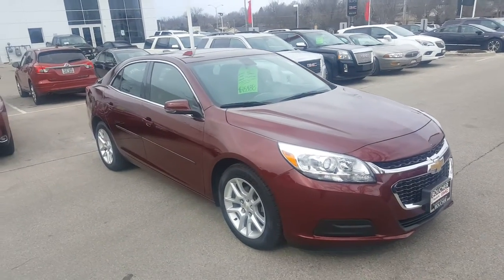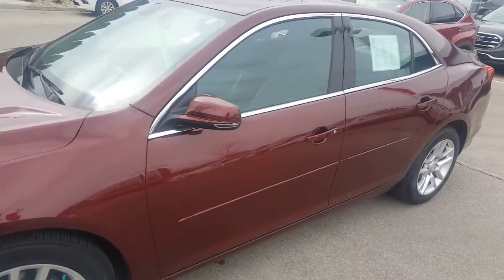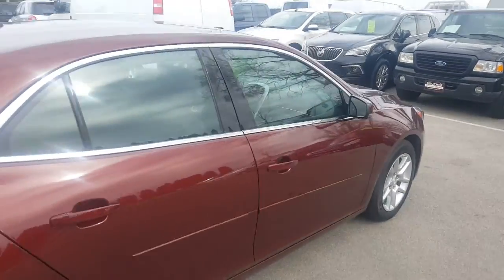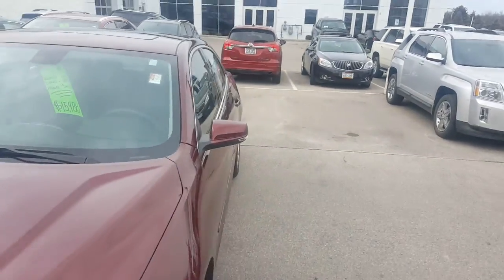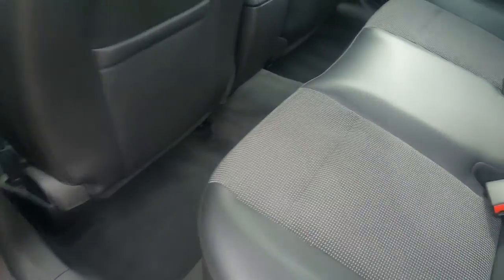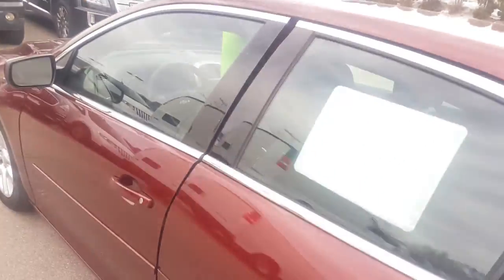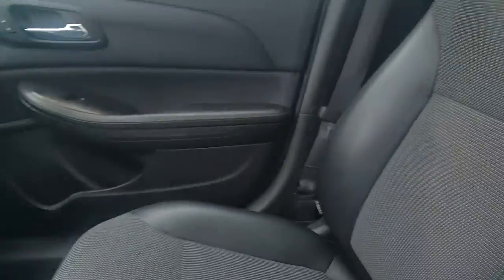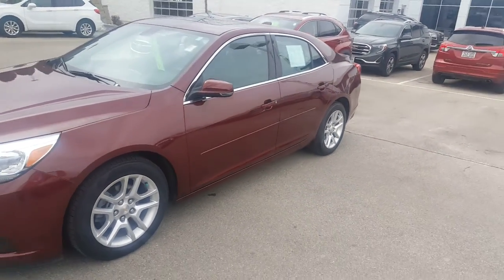2015 Chevrolet Malibu/P1488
Gregory Prince
Boucher Buick GMC(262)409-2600 ext 4356